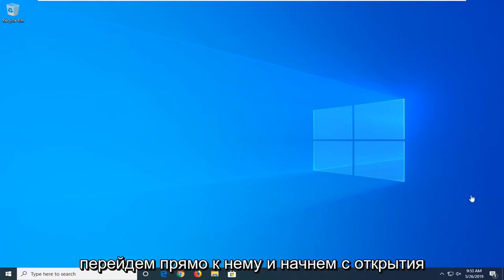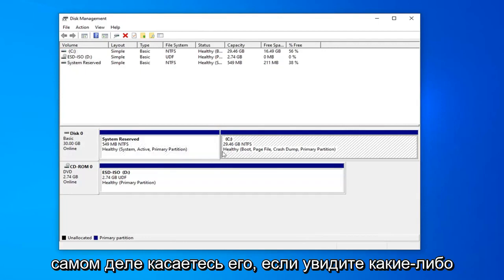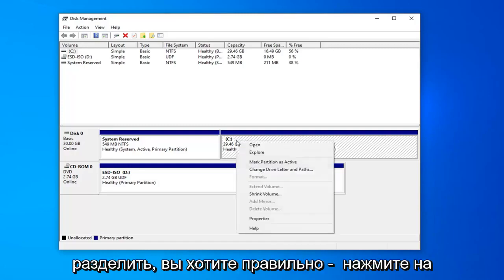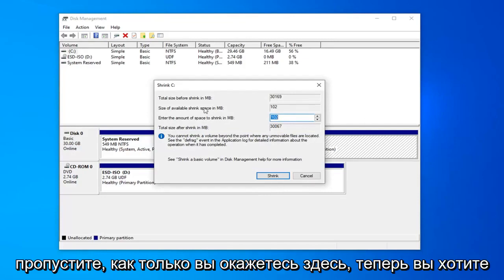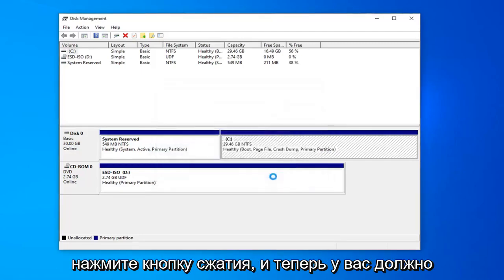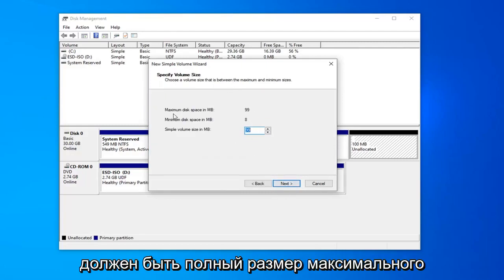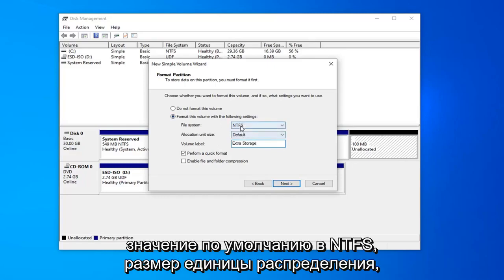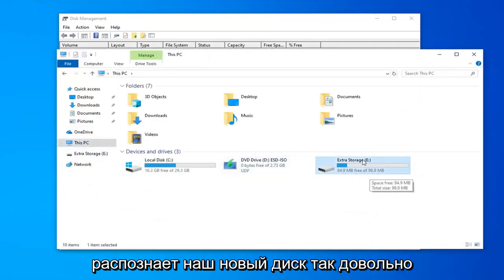Как создать новый диск на Windows 10/11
Как создать новый раздел жесткого диска в Windows 10 и Windows 11 [Краткое руководство]

Разбиение жесткого диска на разделы — отличный способ упорядочить файлы, папки и приложения на отдельных виртуальных дисках. Несмотря на преимущества использования нескольких физических дисков для одной и той же цели, с ростом количества жестких дисков емкостью несколько терабайт разделение одного диска на разделы является жизнеспособным методом, позволяющим обеспечить вашей системе функциональность нескольких дисков с большим количеством места на каждом, без шелушения. вышел на второй заезд.

Если вы только что купили новый диск и хотите разделить его, вам нужно разбить его на разделы перед использованием. Независимо от того, работаете ли вы с новым диском или просто хотите разбить существующий, процесс практически одинаков. К счастью, научиться разбивать жесткий диск на разделы в Windows 10 можно быстро и легко. Если вы выполните описанные ниже шаги, мы поможем вам перейти от системы с одним диском к системе с любым количеством виртуальных дисков, которое вы хотите, всего за несколько быстрых шагов.